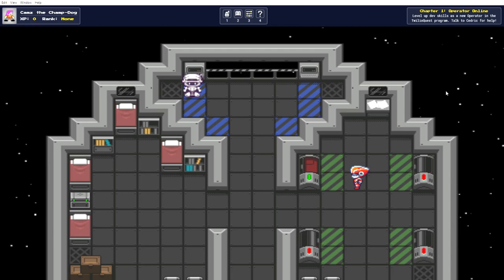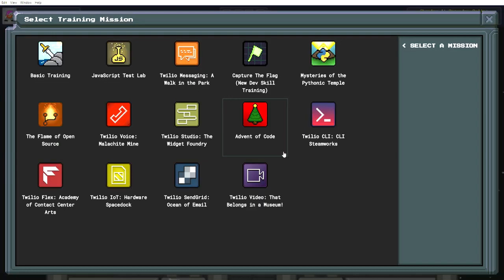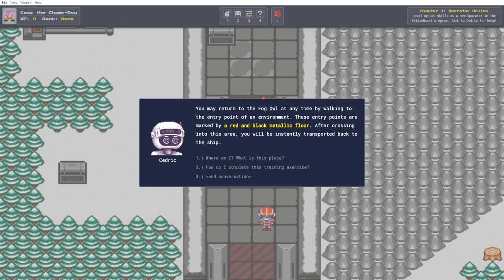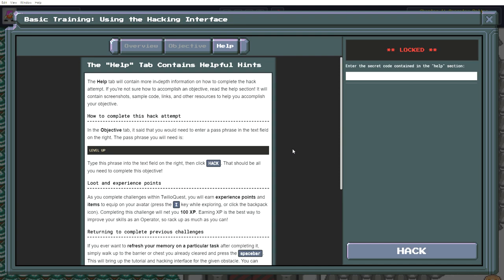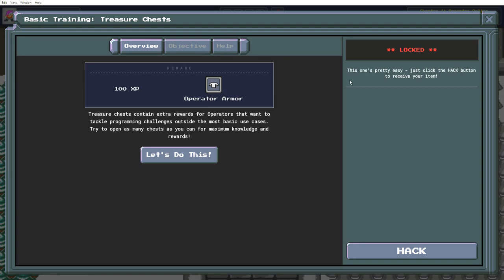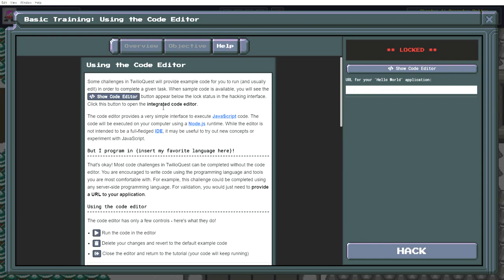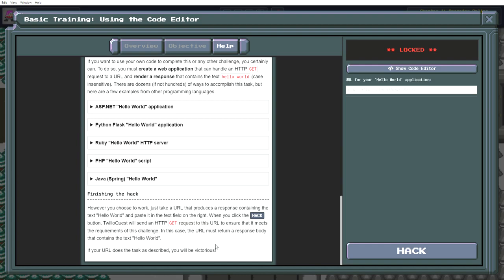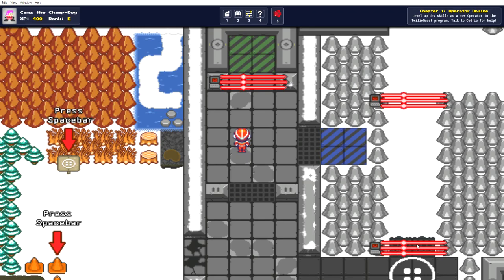LET'S PLAY: TWILIOQUEST | PART 2 - MORE CEDRIC (OLD CONTENT)